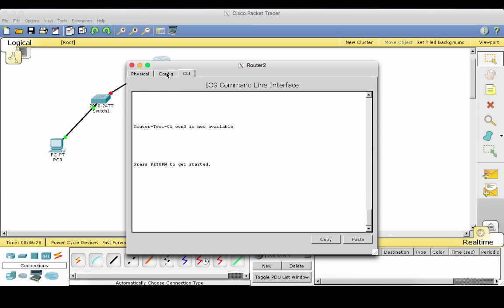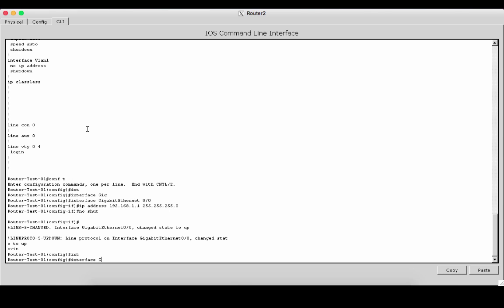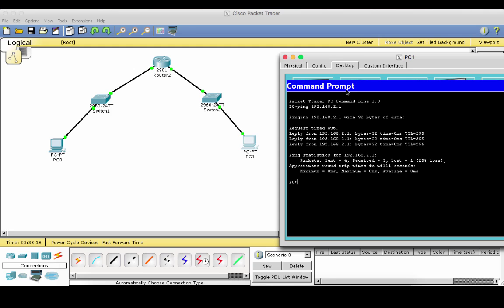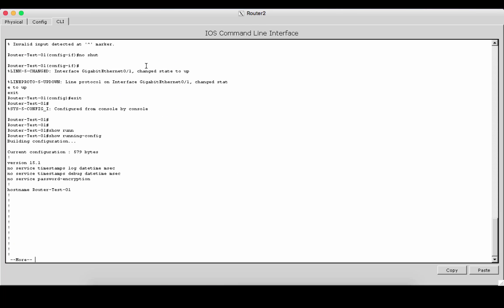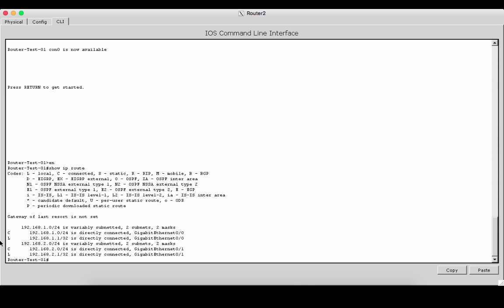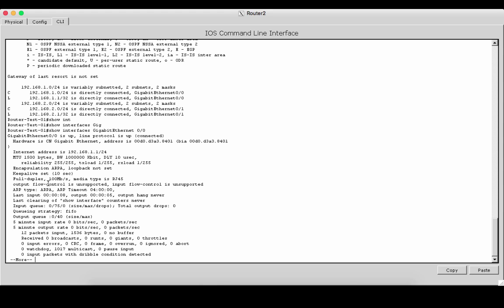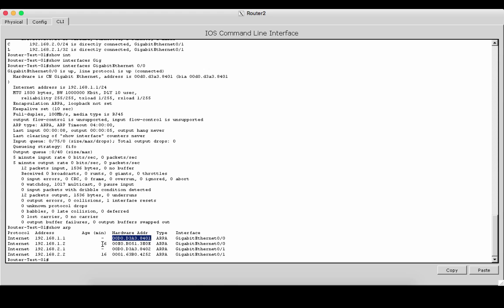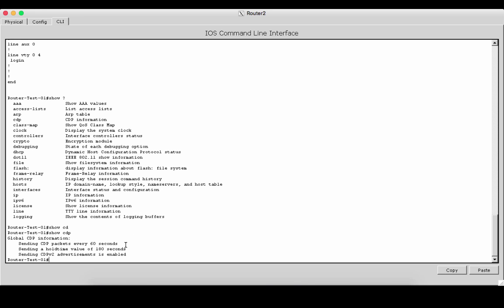CCNA Routing and Switching - The Easy Certification Guide - CLI Interface